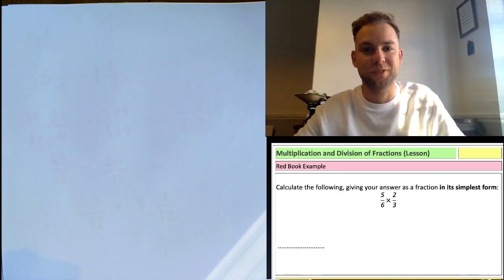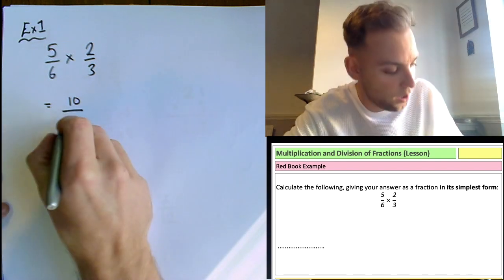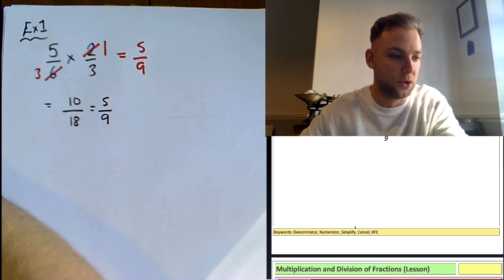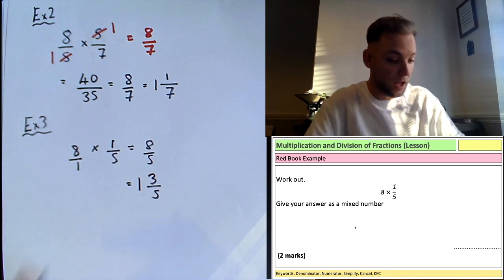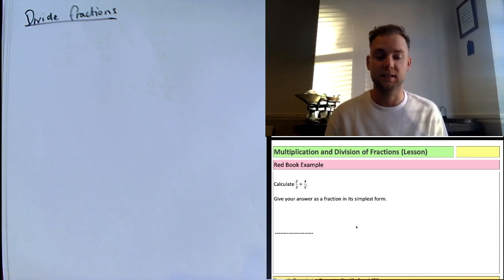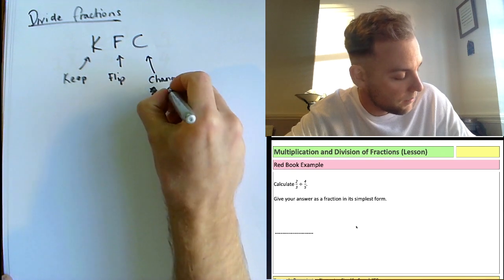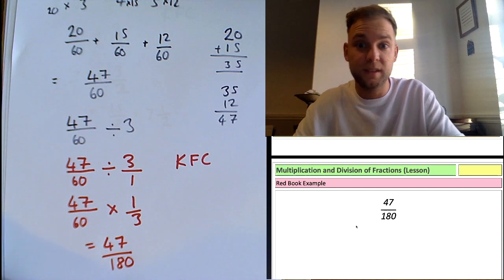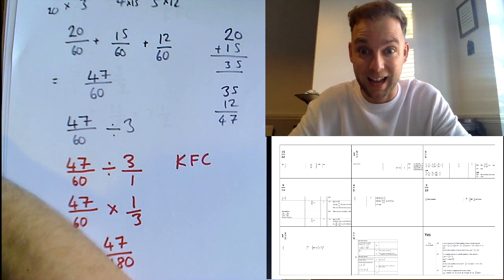Multiplying and Dividing Fractions (KFC not Kentucky fried chicken)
Multiplying Fractions is easy. Remember that you don't need to change the denominator. Dividing Fractions is just an extension of this. Remember KFC - Keep Flip Change. (Not Kentucky fried chicken)